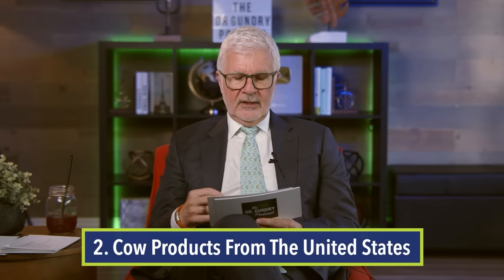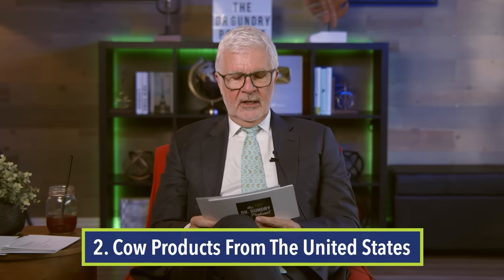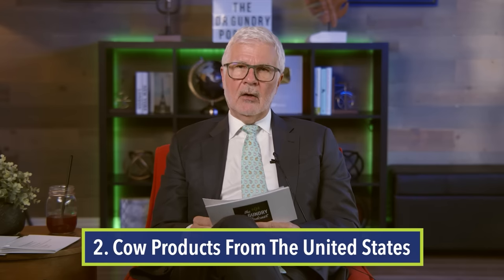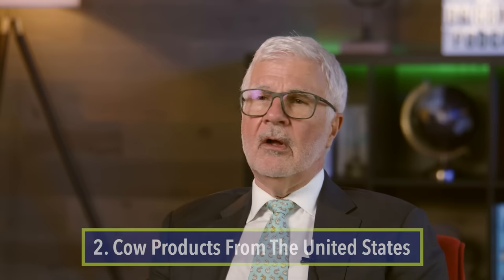The 8 Foods You Need To THROW OUT ASAP | Dr. Steven Gundry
If you have these foods in your pantry you need to throw them out NOW!

Many of you listeners know by now that following a lectin-free diet is the key to obtaining optimal gut health. But following this diet doesn’t mean just tossing out common “unhealthy” foods, it means wiping your refrigerator clean of ANYTHING that can harm your gut. In this episode, Dr. Gundry shares the top 8 foods that you should get rid of right now that may be lurking in your kitchen. From condiments that you know and love to a so-called “healthy” snack that most people feed their children, this is an episode you won’t want to miss out on!